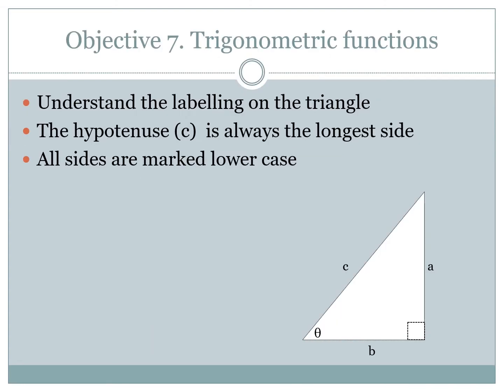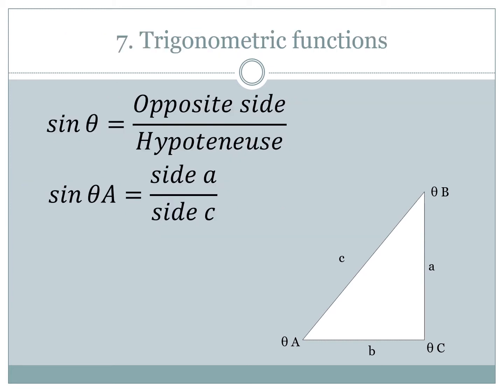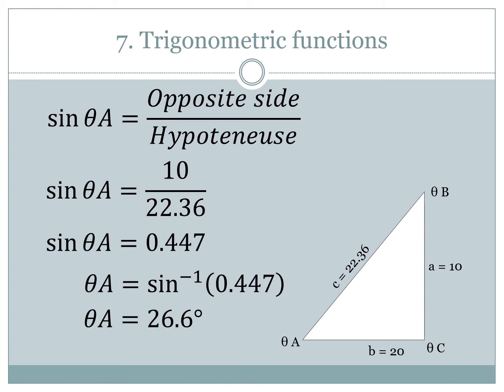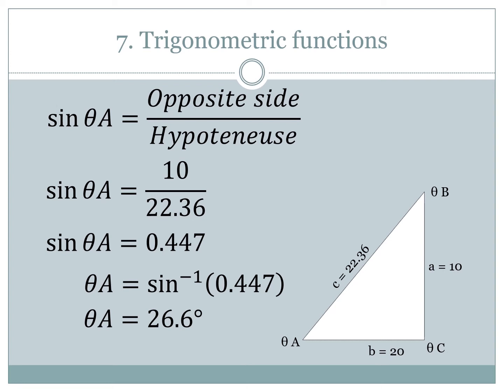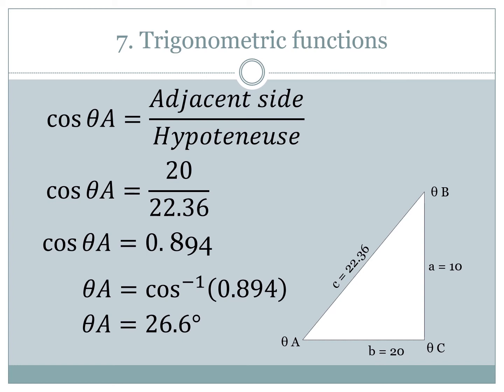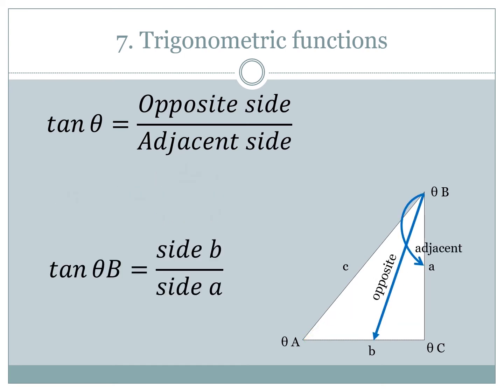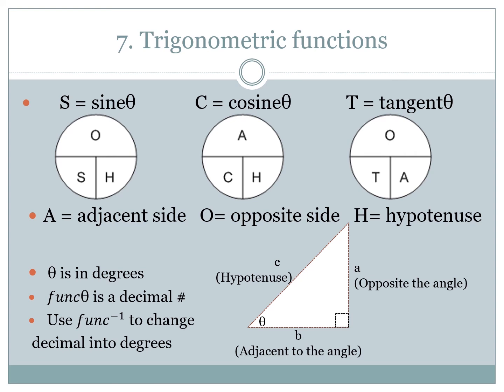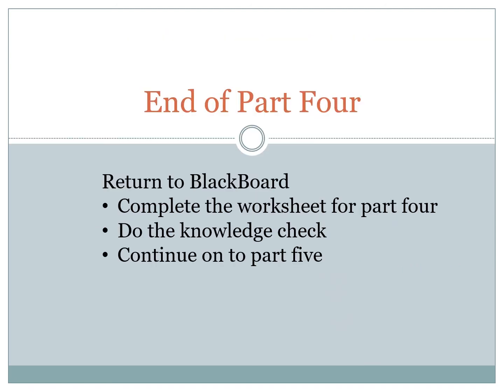201a Second Period Math Part 4